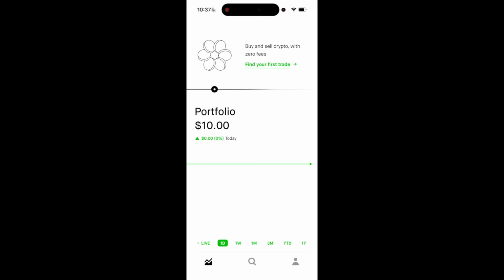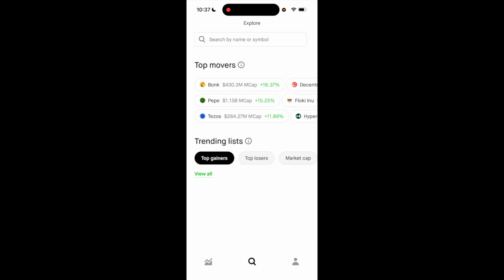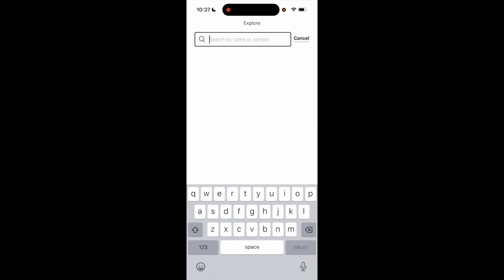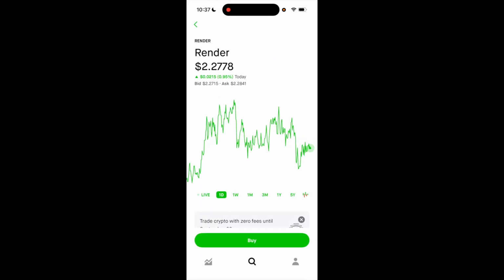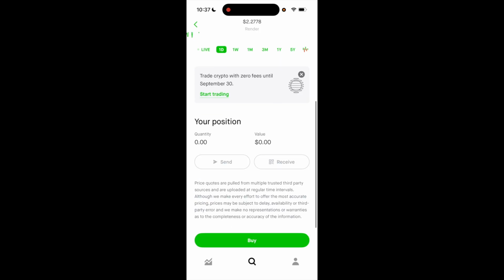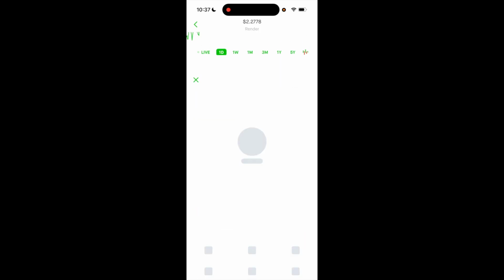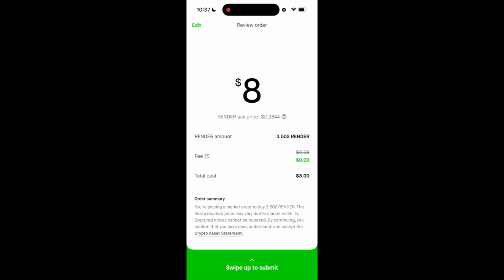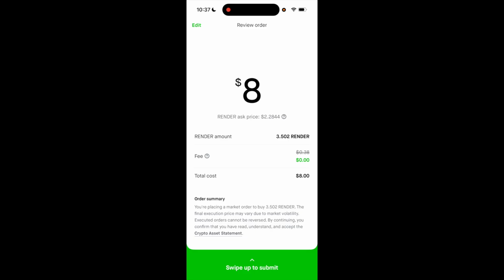How To Buy Render On Robinhood | Step By Step Guide - Robinhood Tutorial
Learn how to buy Render on Robinhood with this easy step-by-step Robinhood tutorial. If you want to invest in Render (RENDER), diversify your cryptocurrency portfolio, gain exposure to a blockchain project focused on decentralized GPU computing, or start trading digital assets on Robinhood, this guide will walk you through the process. Render is known for powering decentralized rendering services for creators, developers, AI applications, and 3D graphics, making it a popular cryptocurrency among investors interested in blockchain infrastructure and artificial intelligence. Cryptocurrency availability may vary by region and account type, so this tutorial will also show you how to check whether RENDER is supported on your Robinhood account.

In this Robinhood tutorial, you'll learn exactly how to log in to your Robinhood account, complete any required identity verification, fund your account using a supported deposit method, and navigate to the Crypto section. You'll also learn how to search for Render (RENDER), verify that it's available for trading, review the live market price, choose an order type, enter the amount you want to invest, confirm your purchase, and verify that your RENDER tokens have been added to your portfolio. Understanding how to buy Render on Robinhood can help you invest more confidently while managing your cryptocurrency holdings responsibly.

Buying Render on Robinhood is useful for beginner investors, long-term investors, active cryptocurrency traders, and anyone looking to diversify beyond Bitcoin and Ethereum. Whether you're investing in RENDER as part of a long-term strategy, trading short-term price movements, or expanding your digital asset portfolio with AI and blockchain infrastructure projects, Robinhood provides tools to monitor prices, track your holdings, and manage your investments from one platform where supported.

In this step-by-step guide, you'll learn how to buy Render on Robinhood, how to check whether RENDER is available for trading, how to place your first Render order, and how to manage your investment after purchasing. You'll also learn tips for understanding cryptocurrency volatility, reviewing trading fees and spreads, using recurring investments where available, securing your account with two-factor authentication, diversifying your portfolio, and building a long-term cryptocurrency investing strategy.

If you're searching for how to buy Render on Robinhood, how to purchase RENDER on Robinhood, how to invest in Render using Robinhood, how to buy RENDER crypto on Robinhood, or how to start buying Render on Robinhood, this tutorial has everything you need.